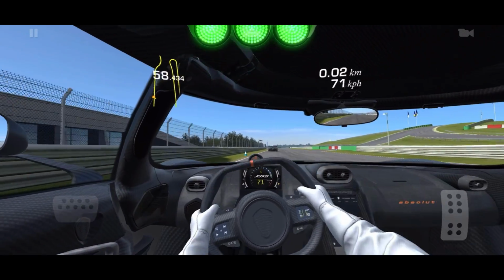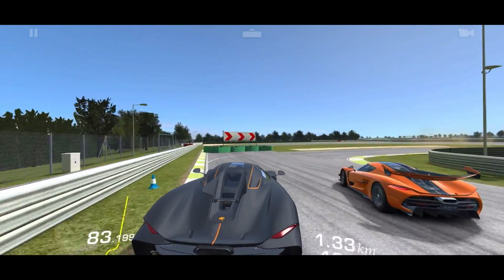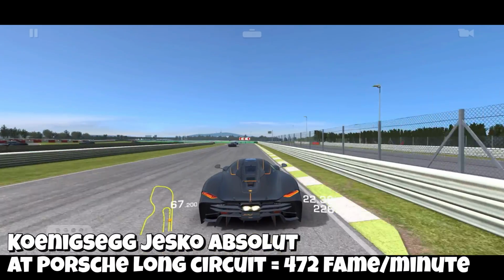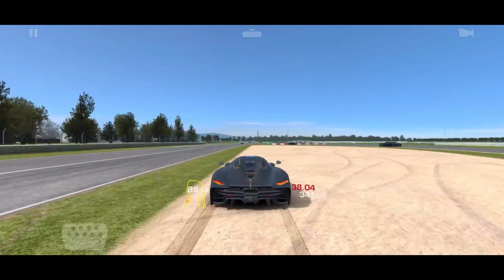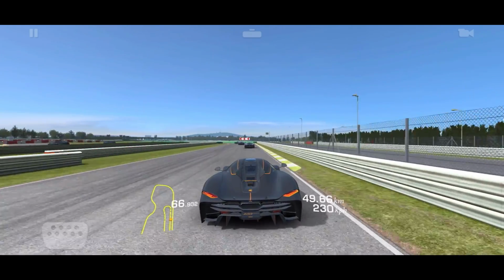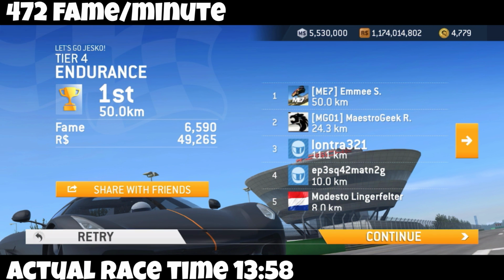Koenigsegg Jesko Absolut• Endless Endurance @ Porsche Test Track Long Circuit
I used Tilt B controls with sensitivity 0 and all assists off. Game play was recorded on a iPhone 13 Pro Max.

Is it better to drive with no assist? How do I make that transition? Drive without assists in Real Racing 3

Which race pays the most in Real Racing 3? Hardest & Highest Paying Race - 2022 Version.

Helpful RR3 groups and pages:
Real Racing 3 Wiki Fandom